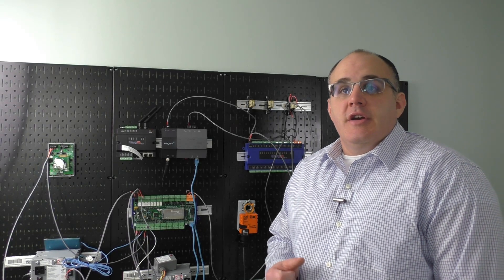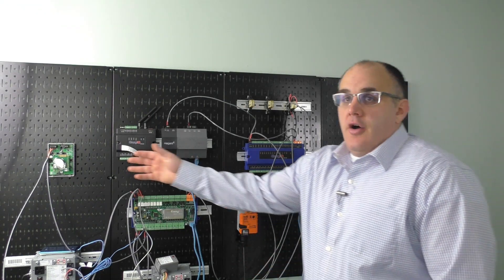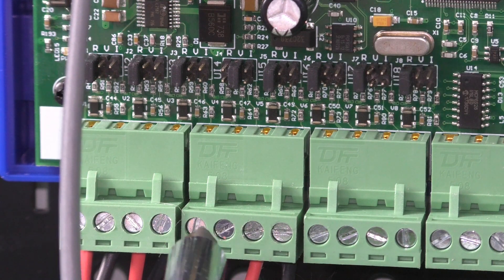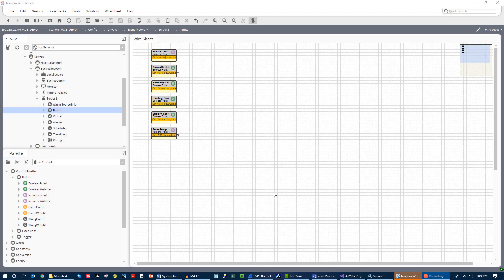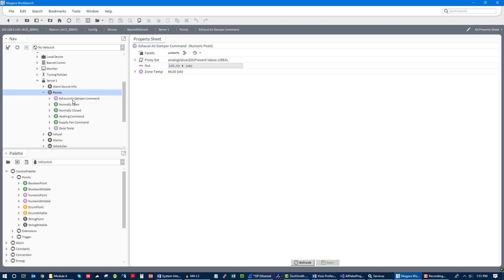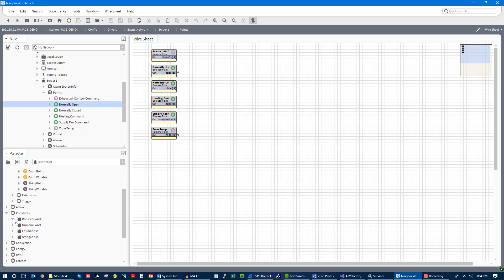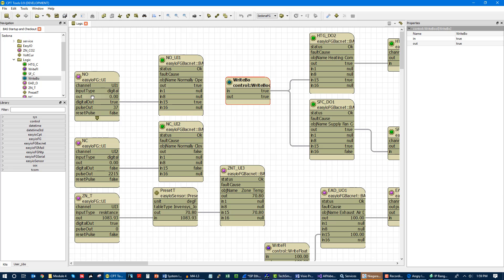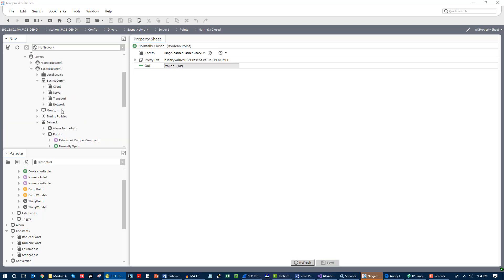BAMTV 009: BAS Parts and Pieces Part 1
What are inputs and outputs? How do they work? What are physical points? How are they different than logical points?

In this episode of BAM TV we answer all of those questions.

For more in-depth information check out the podcast that accompanies this episode